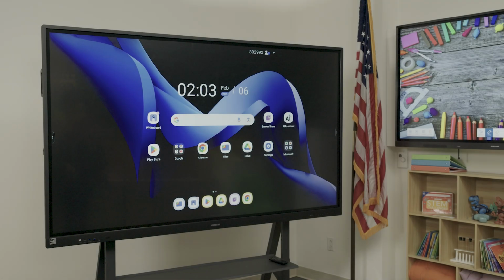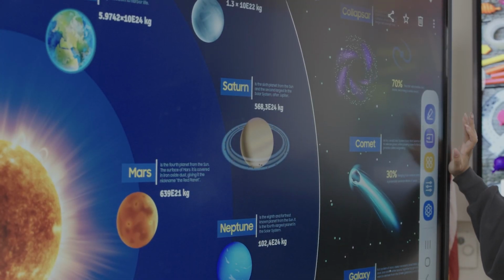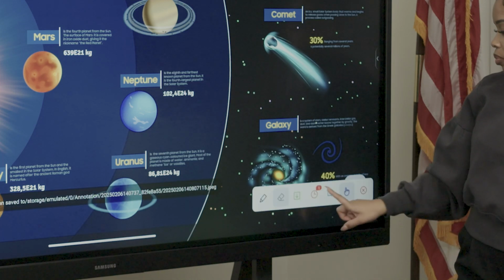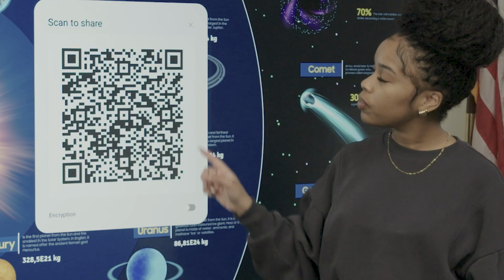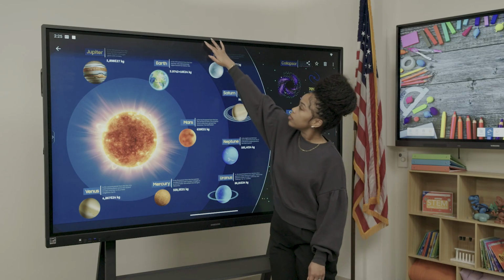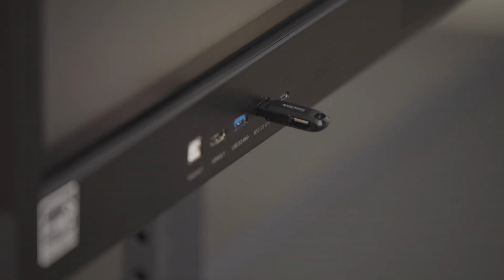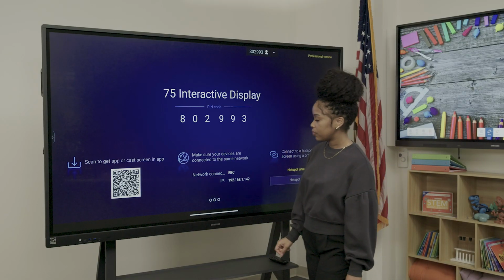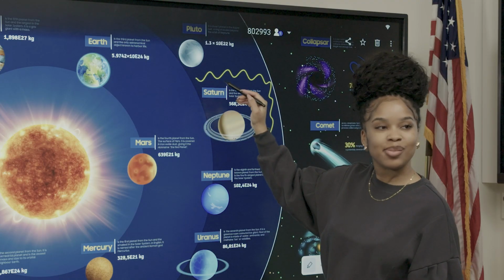How to use the built-in tools on the Samsung Interactive Display WAF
Boost engagement and fun in the classroom with these tools on the Samsung Interactive Display WAF. With the Mark-Up Tool, educators can draw on any content, including live video. These annotations can easily be saved and shared with the press of a button. Entire lessons can also be recorded, saved and shared with students for later review. Explore these and many other classroom-enhancing tools on this intuitive new board from Samsung.